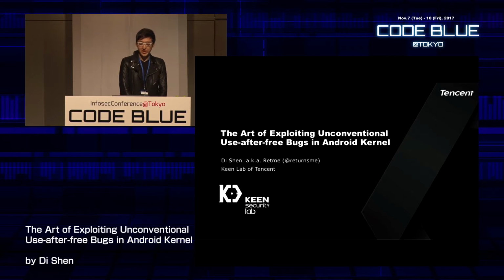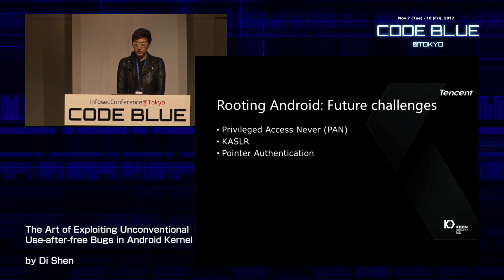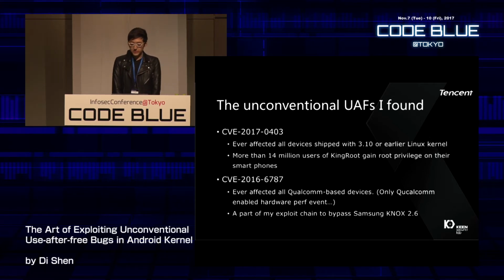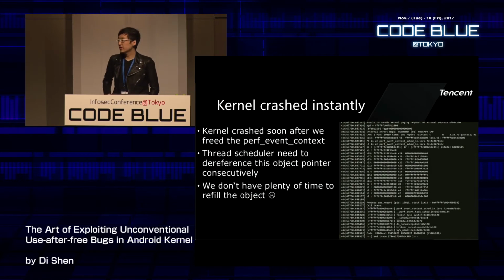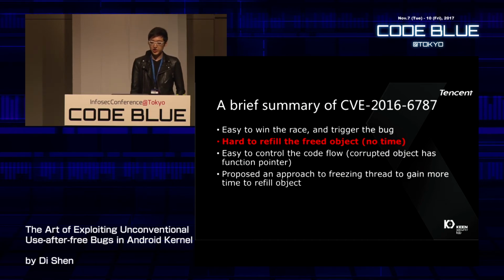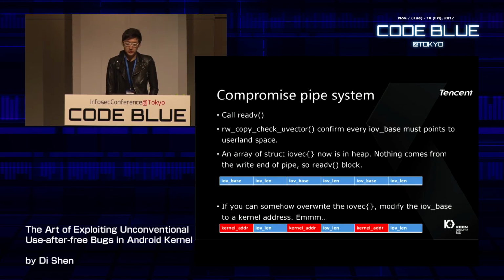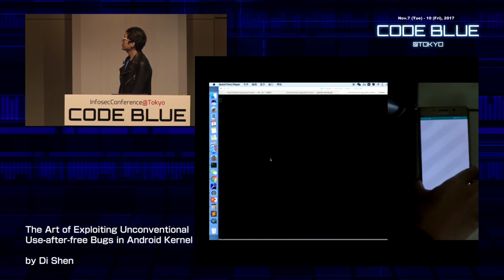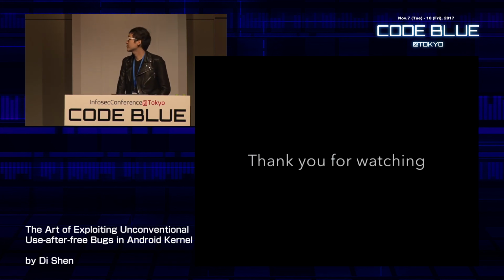[CB17] The Art of Exploiting Unconventional Use-after-free Bugs in Android Kernel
In this talk, we are going to disclose two unconventional Use-after-free kernel bugs on Android we found last year, and introduce the new techniques we used to make these exploits 100% reliable.

The first bug is CVE-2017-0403, which we used to gain root privilege on almost all devices shipped with 3.10 or earlier Linux kernel last year. So far more than 14 million users have successfully rooted their smartphones with this exploit. With this vulnerability, an attacker only can overwrite the freed object at a fixed offset with a pointer to object itself. How to achieve kernel code execution with this bug can be very challenging.To solve the problem, we propose a new method which is using iovec to re-fill the freed object and compromising the pipe subsystem in kernel.In this way we can covert this unusual memory corruption to arbitrary kernel memory overwriting.
The second bug is CVE-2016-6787. The bug is an UAF due to race condition, may corrupt a critical kernel structure, and lead to the kernel crash when scheduler switched context back to attacker's process. So we'll introduce a way to freeze the attacker's process soon after UAF happened ,stop kernel from crashing, and make the exploit reliable.
In summary, this presentation gives out the new techniques of exploiting use-after-free bugs we just found in Android kernel. The ideas of exploitation are fresh, detail of bugs is also never discussed before.

Di Shen
Di Shen (@returnsme) is a Sr. Security Researcher of Keen Lab (@keen_lab), focusing on Android kernel exploitation and vulnerability hunting since 2014. These years he has found several critical vulnerabilities in Android's kernel and TrustZone and successfully developed exploits for them.